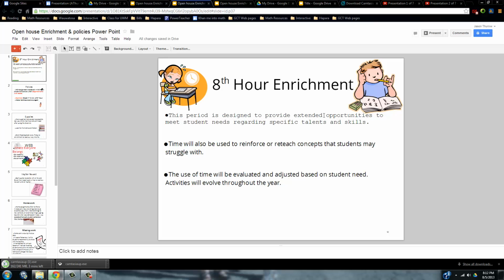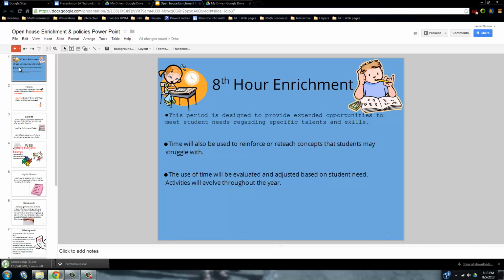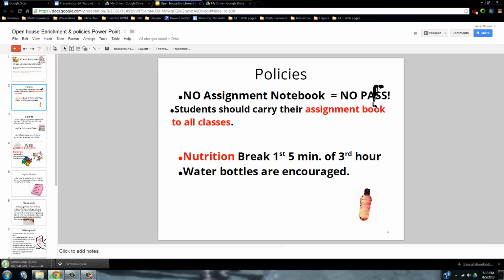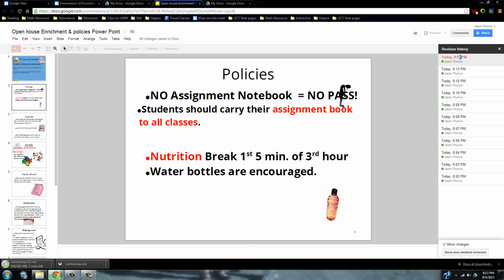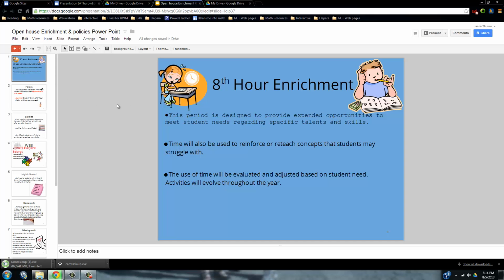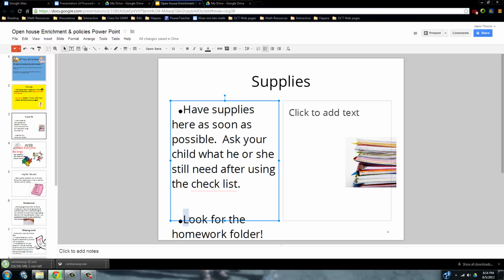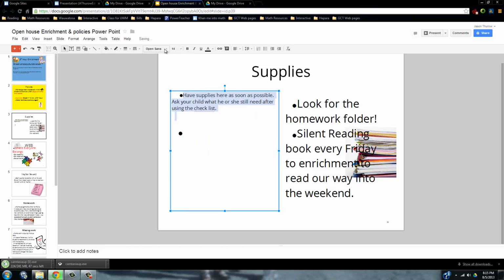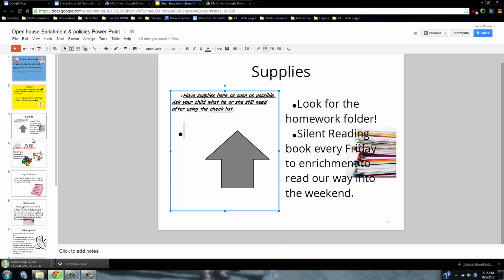presentation 3 of 7